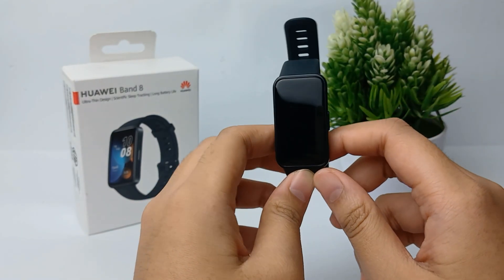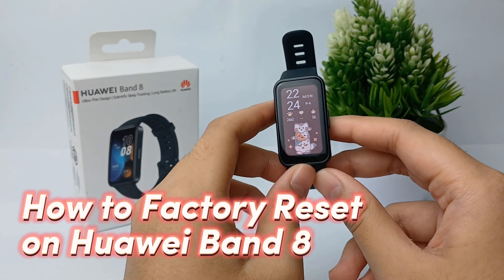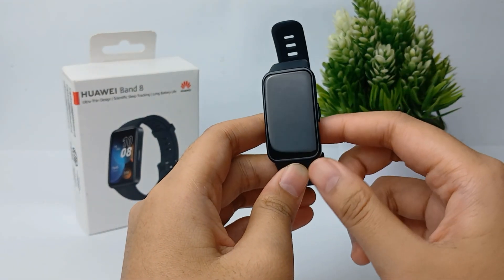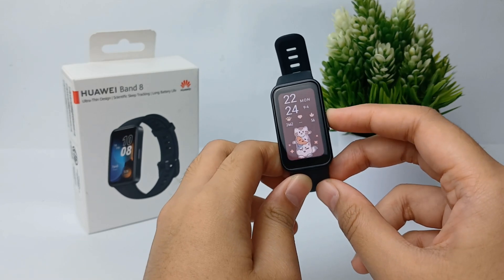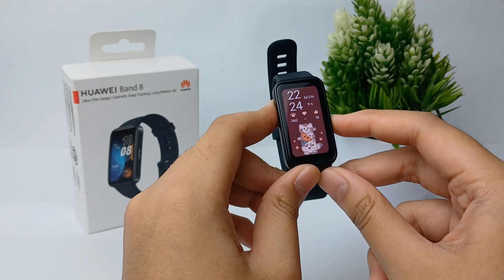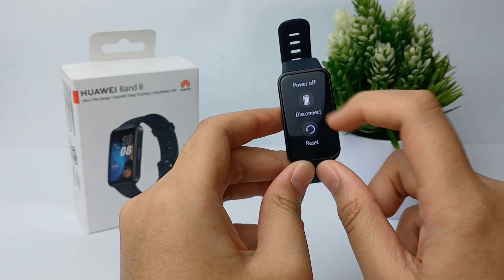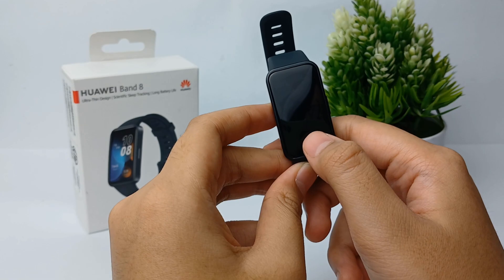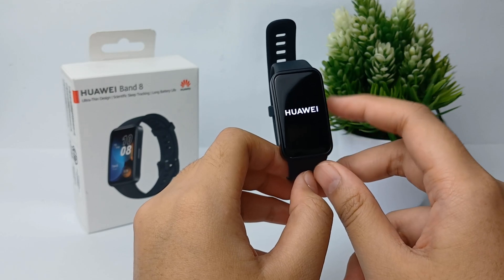How to Factory Reset HUAWEI Band 8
factory reset huawei band 8.